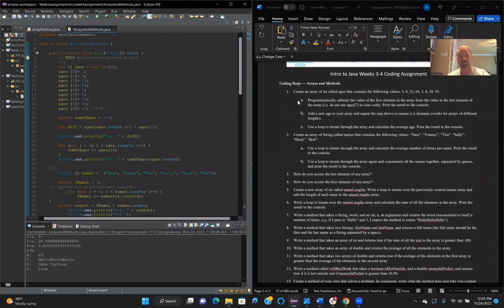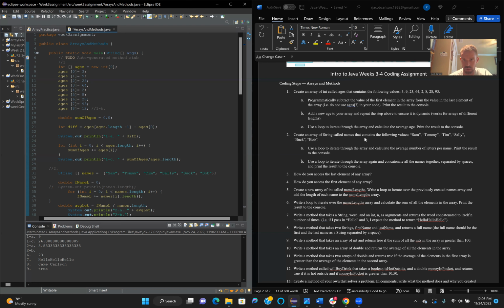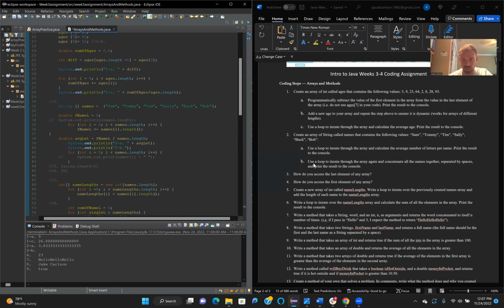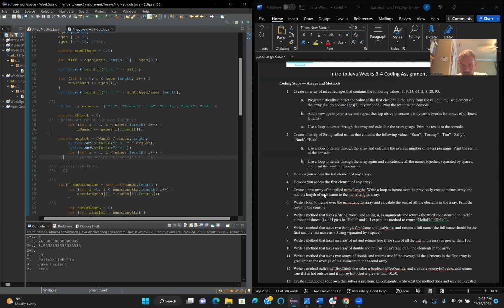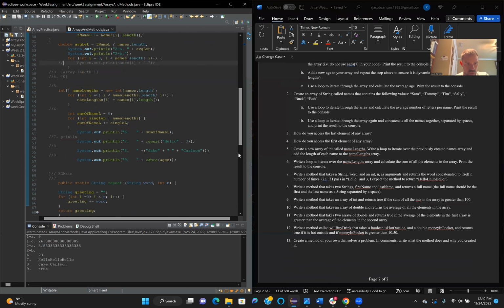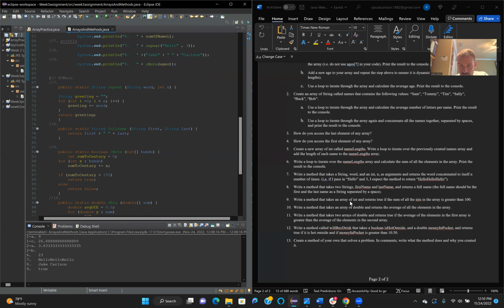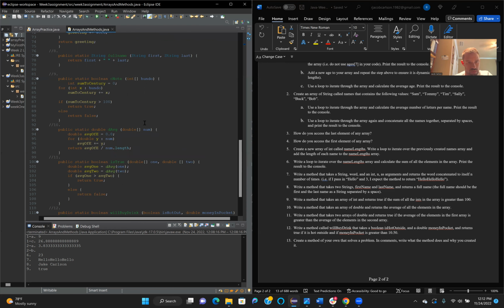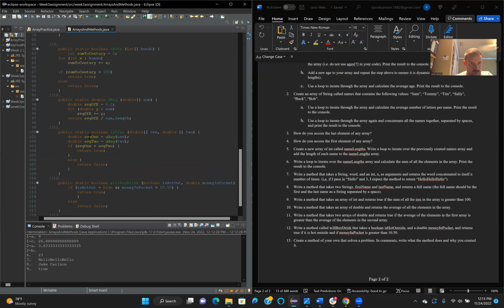Week 3 assignment